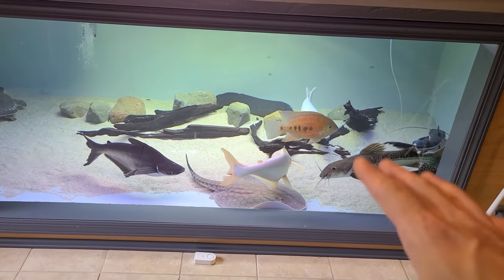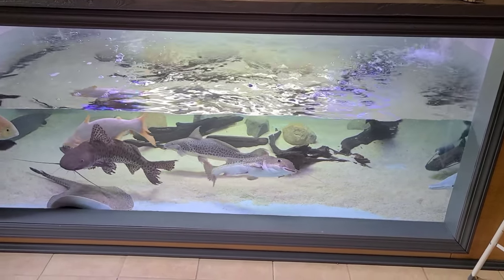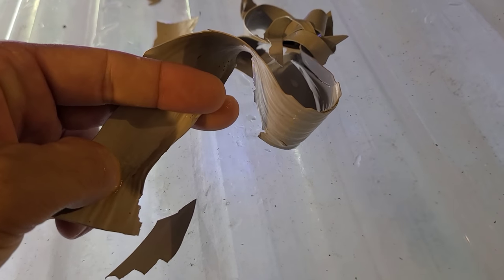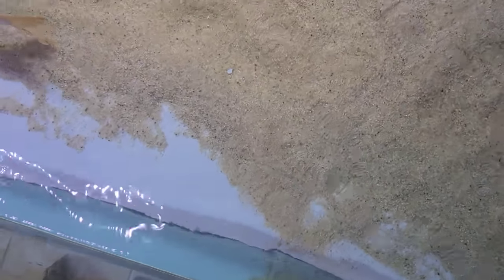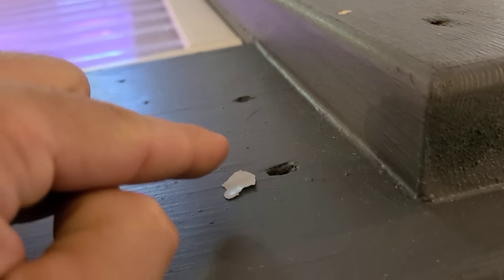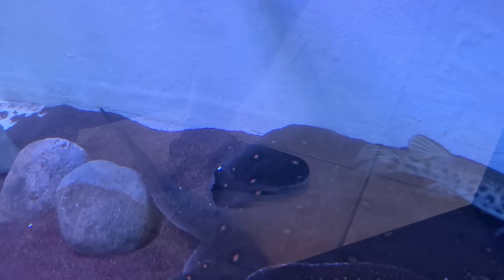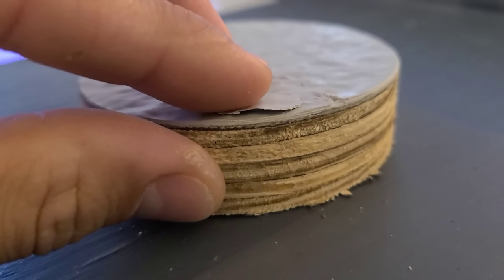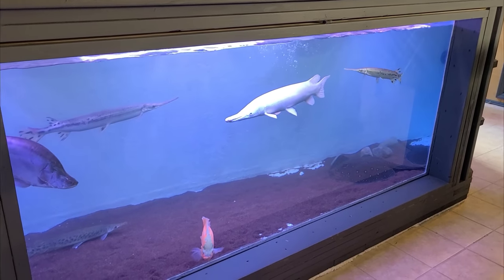Plywood Tank Problems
Some cons to having a plywood tank